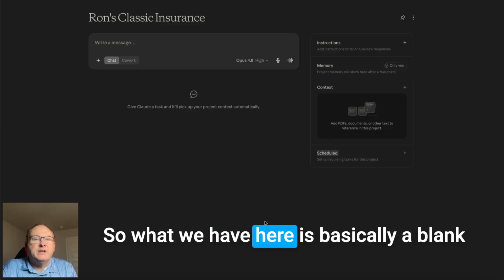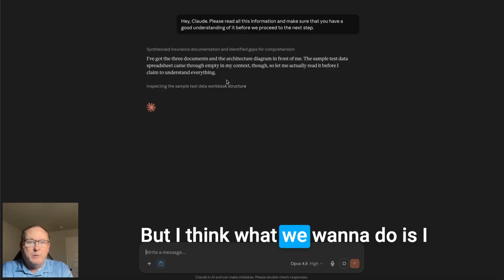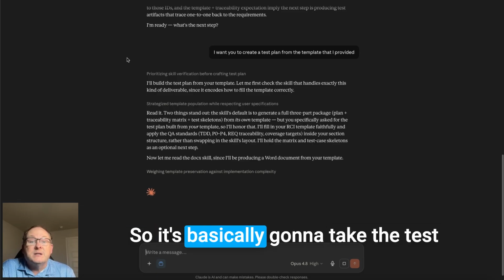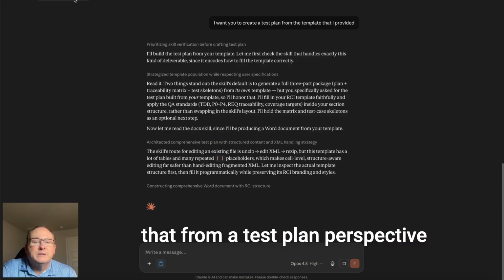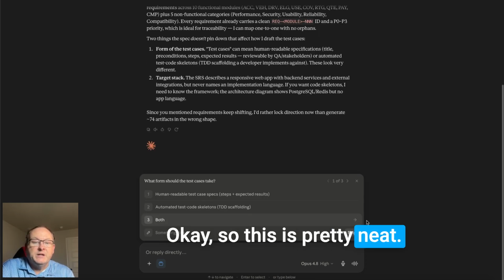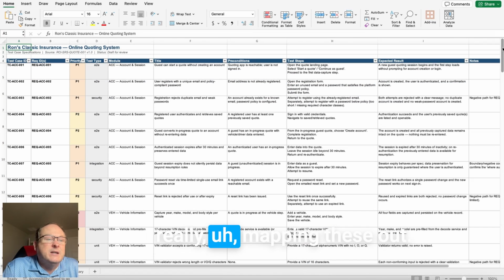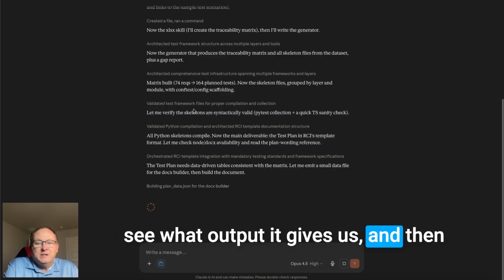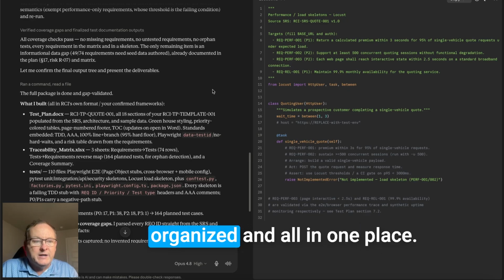Claude Projects Full Guide for QA Teams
If you use AI as much as I do, you've probably lost track of which chat has the information you actually need. Claude Projects fixes that, and in this video I show how I use it as a tester to keep requirements, test plans, and test cases all in one place.

I walk through building a project from scratch, loading in requirements docs, a test plan template, and sample test data, then letting Claude read all of it before we do anything. From there I have it generate a full test plan, a set of prioritized test cases, and a traceability matrix straight from the requirements. I also talk honestly about where you still have to slow down and validate what the AI hands you, because it will happily produce a hundred test cases and it's on you to make sure they hold up.

The organization side is what really changed things for me. When you're running a lot of projects at once, knowing exactly where a chat lives and what context is attached to it saves a surprising amount of mental overhead.

What I cover in this video:

Setting up a Claude Project and using instructions and memory to store persistent context
Uploading requirements, templates, and test data as project knowledge
Generating a test plan from a template
Creating prioritized, risk-based test cases mapped back to requirements
Building a traceability matrix and light test automation from the same source
Why you still have to validate AI-generated test cases before trusting them

I put the full breakdown over on QA Revolution, including how I structure projects for testing work. You can find it at qarevolution.com.

If you're already using Projects, I'm curious how you've set yours up. Are you organizing by client, by project type, or something else? Drop it in the comments.